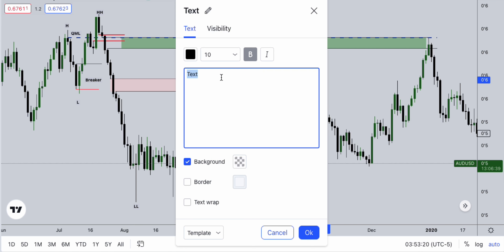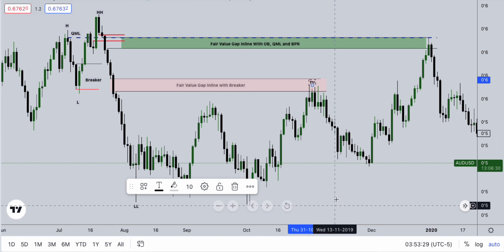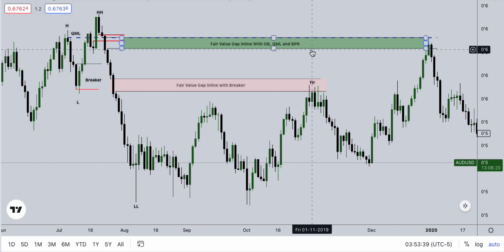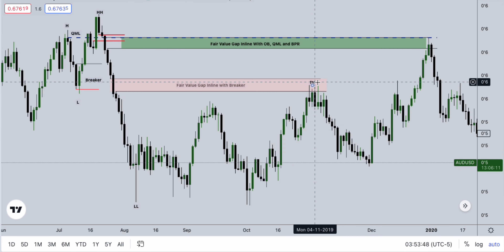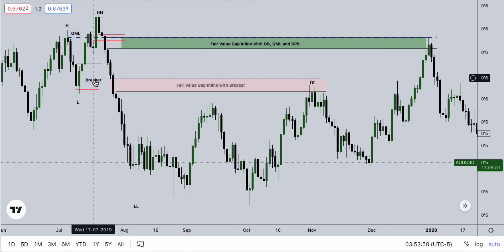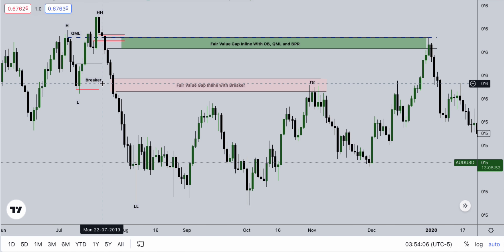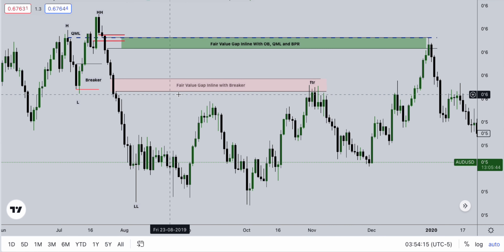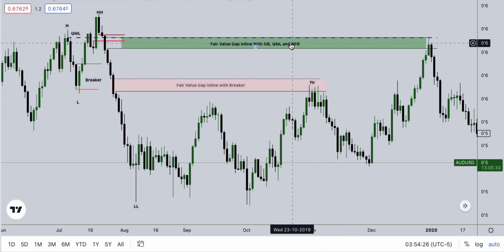What is an FTR in forex trading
institutional trading It's an insider trading concept in which big participants manipulate and deliver price. The understanding of institutional trading can be your greatest advantage in the foreign exchange market when it comes to generating a decent income.

Some of the trading concepts shared on this channel belong to ICT @The Inner Circle Trader. This doesn't mean I learned directly from him but he is the author of some of these concepts:
Breakers and Mitigation Blocks
Order Block
Reclaimed Order Block
Liquidity Voids
Liquidity Pools
Order Flow